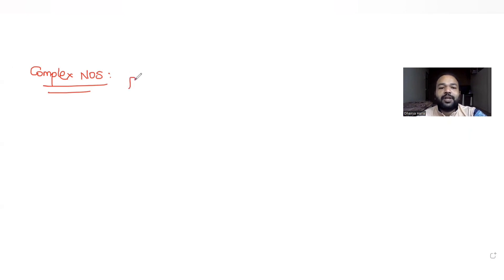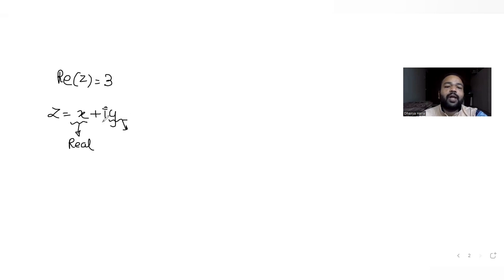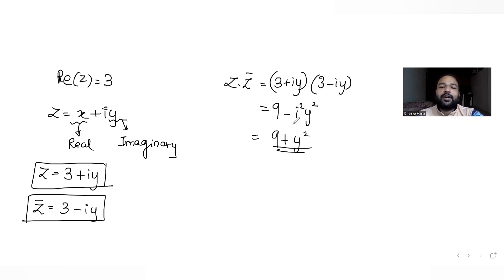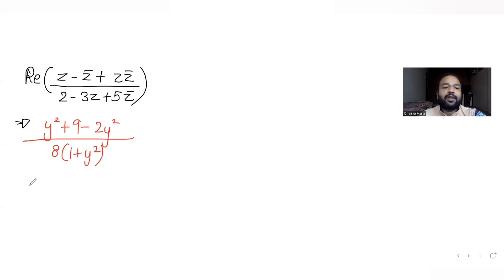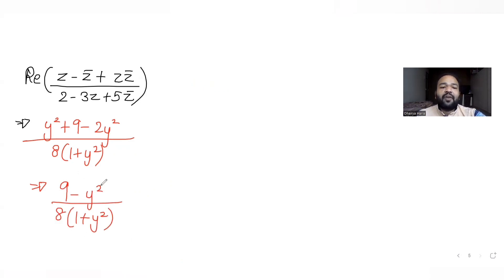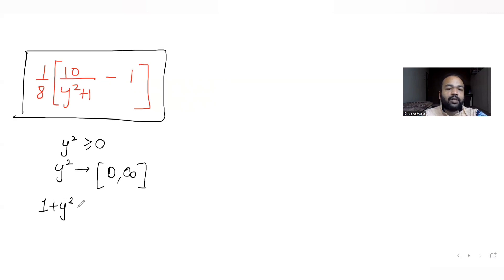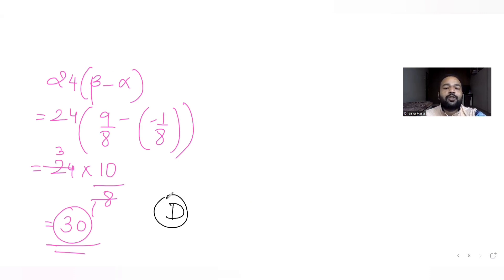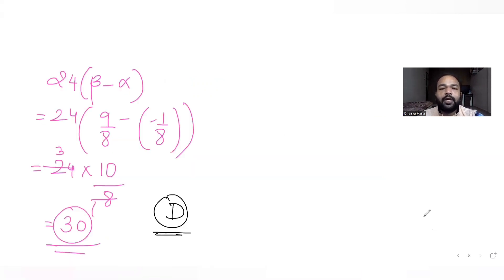If the set {Re(z-z'+zz'/2-3z+5z') : z€C, Re(z)=3} is equal to Interval (a,b], then 24(b-a) equal to:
A. 36
B. 27
C. 42
D. 30